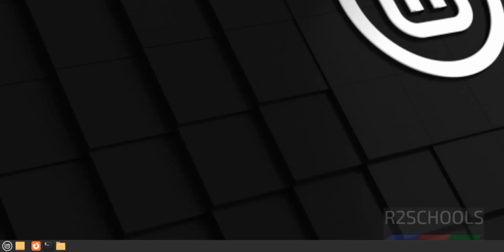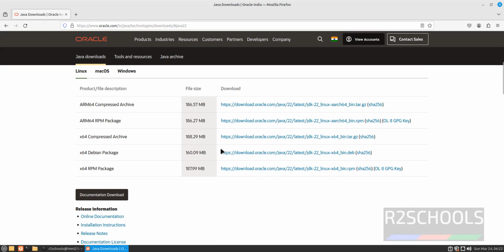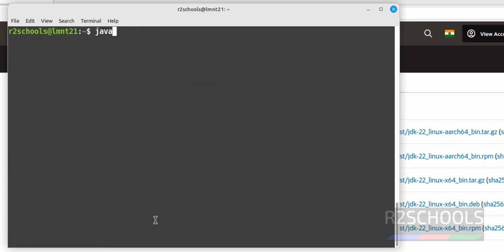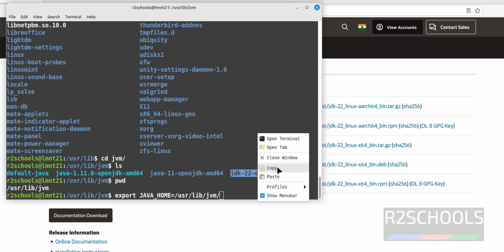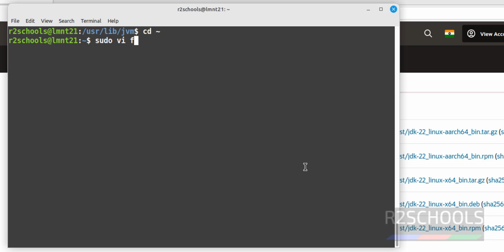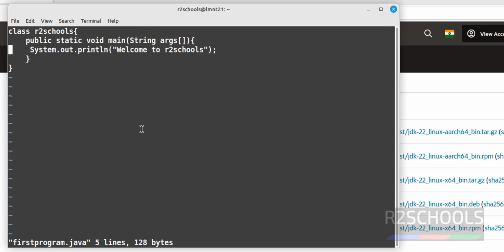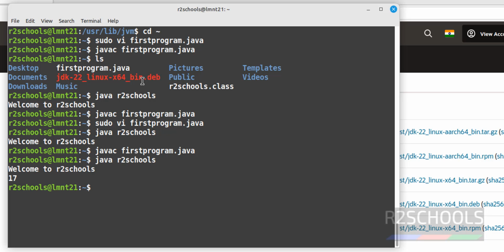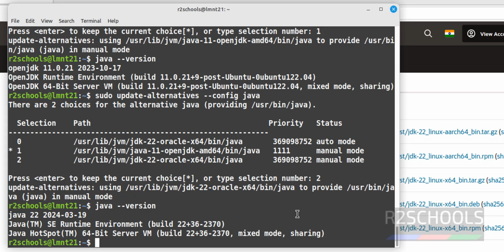How to install and configure Java JDK 22 on Linux Mint 21.3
In this video, we have shown How to install and configure Java JDK 22 on Linux Mint 20/21.3 step by step.

How to download and install java 22 on Linux Mint 20/2024 or Linux Mint Server,
How to install java 22 on Linux Mint 20/2024 or Linux Mint Server,
How to install java 22 on Linux Mint 20,
How to install java 22 on Linux Mint 21.3,
How to install java 22 on Linux Mint Server,
How to install java 22 on Linux Mint,
Download and install Java on Linux Mint 21.3,
Download and install Java 22 on Linux Mint 21.3,
How to install java on Linux Mint 20,
How to install java on Linux Mint 21.3,
How to install java on Linux Mint Server,
How to install java on Linux Mint,
Install Java 22 on Linux Mint,
How to install java jdk 22 on Linux Mint 20/2024 or Linux Mint Server,
How to install java jdk 22 on Linux Mint 20,
How to install java jdk 22 on Linux Mint 21.3,
How to install java jdk 22 on Linux Mint Server,
How to install java jdk 22 on Linux Mint,
Download and install java jdk on Linux Mint 21.3,
Download and install java jdk 22 on Linux Mint 21.3,
How to install java jdk on Linux Mint 20,
How to install java jdk on Linux Mint 21.3,
How to install java jdk on Linux Mint Server,
How to install java jdk on Linux Mint,
Install java jdk 22 on Linux Mint,
Java Installation on Linux Mint 21.3,
Install and configure the environmental variables for Java on Linux Mint 21.3,
Java Installation on Linux Mint 20,
Install and configure the environmental variables for Java on Linux Mint 20,
Install java and setup environmental variables in Linux Mint,
Install java and setup environmental variables in Linux Mint 21.3,
Java 22 Installation on Linux Mint 21.3,
Install and configure the environmental variables for Java 22 on Linux Mint 21.3,
Java 22 Installation on Linux Mint 20,
Install and configure the environmental variables for Java 22 on Linux Mint 20,
Install java 22 and setup environmental variables in Linux Mint,
Install java 22 and setup environmental variables in Linux Mint 21.3,